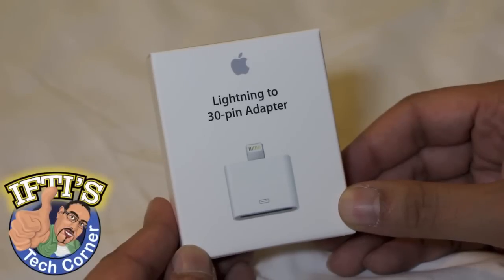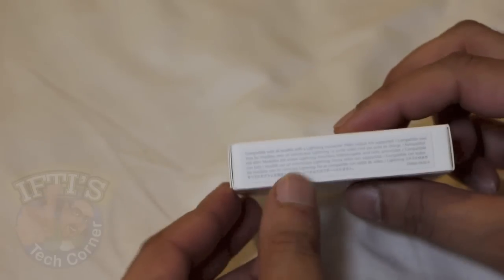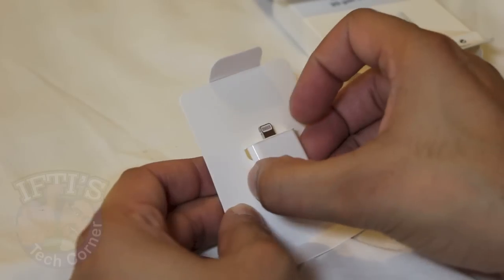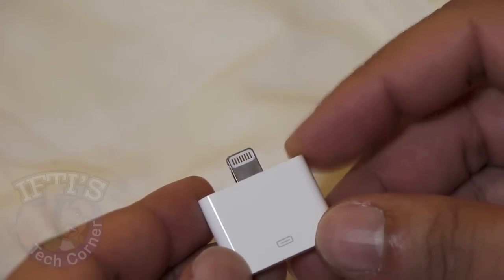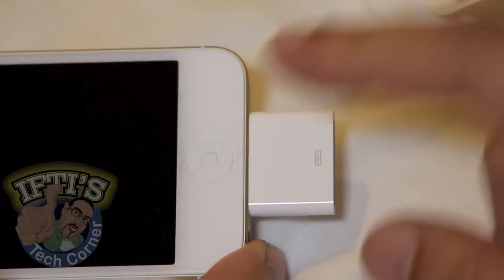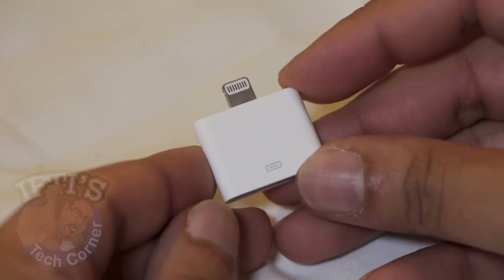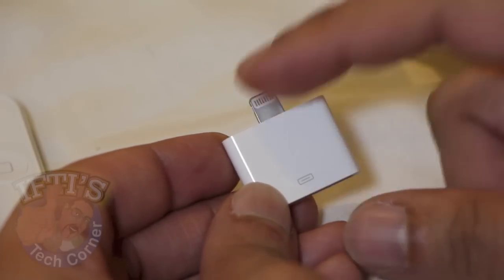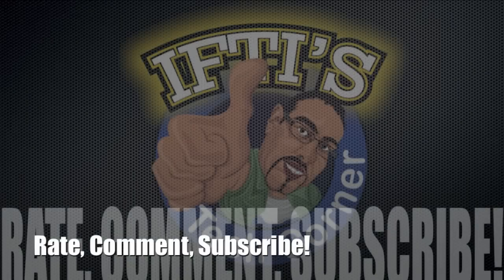Apple Lightning to 30-Pin Adapter - What you need to know!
A quick look at the new Apple Lightning to 30-Pin Adapter.
Do you need it?
Is it worth it?
Know its limitations before you decide!